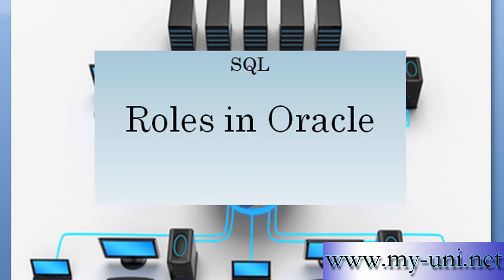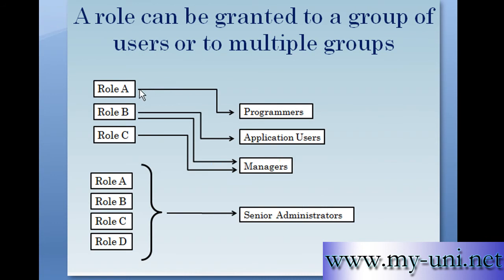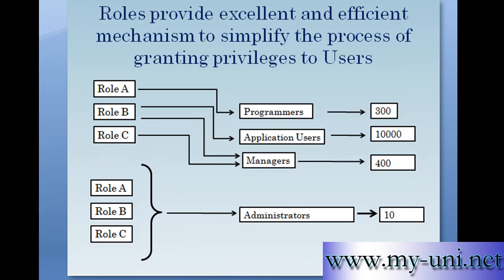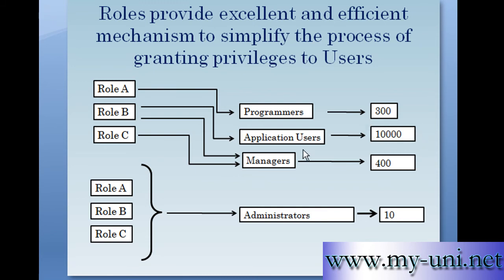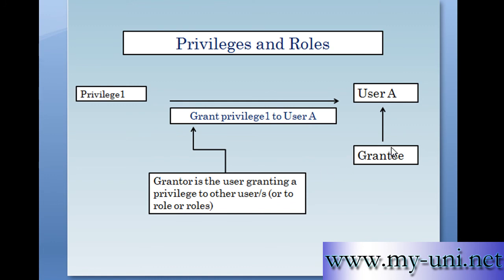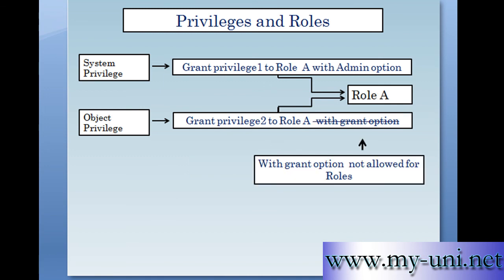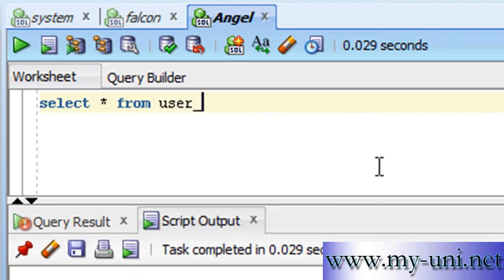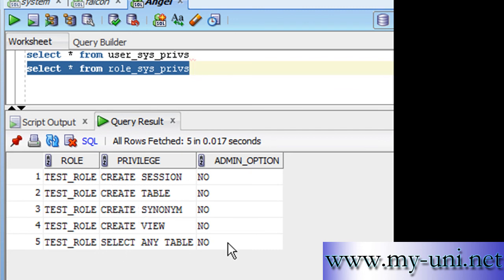SQL, Oracle Roles and Privileges, 2e56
Video will discuss application of roles in Oracle envirnonment and use of some important SQL statements associated with it.